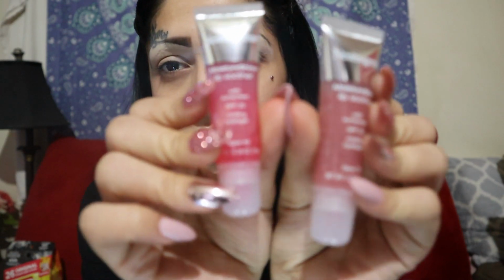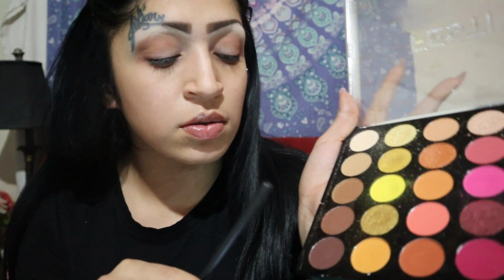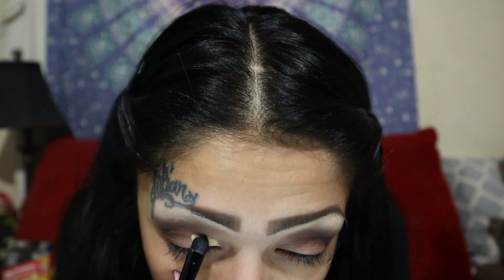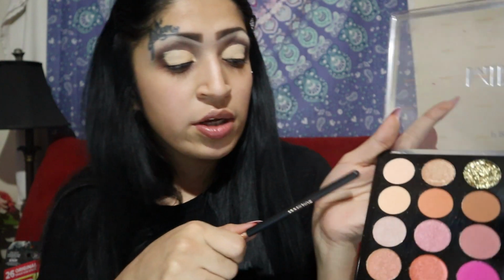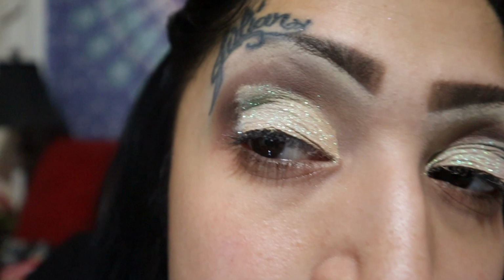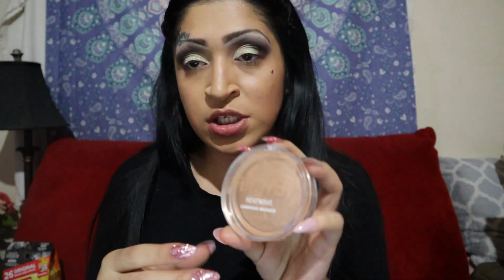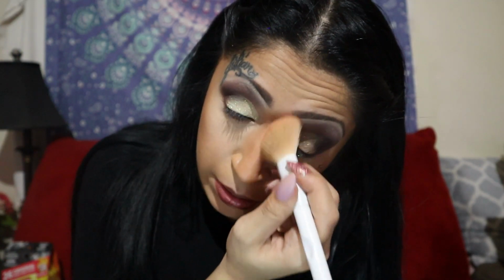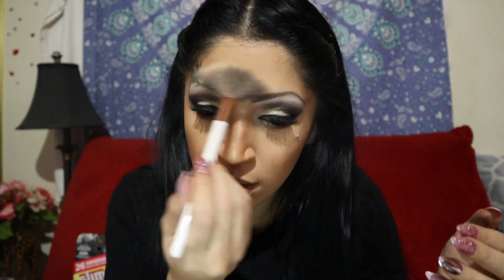CHIT CHAT GRWM:)|STORY TIME! FALL EDITION!(MUST WATCH)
HEY B&BOO SQUAD ITS B..AND I AM HERE WITH YOUR MAKEUP ANSWERS! WE WILL DO SHOUT OUTS SO COMMENT "NOTIFICATION GANG" TO HEAR YOUR NAME ON THE NEXT VLOG! WE GOT LOTS OF BANGERZ COMING!